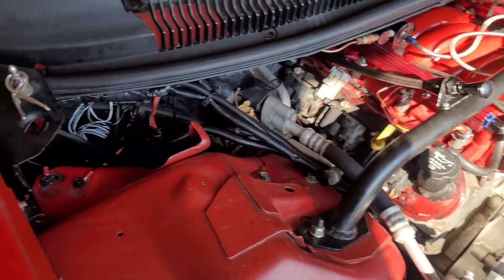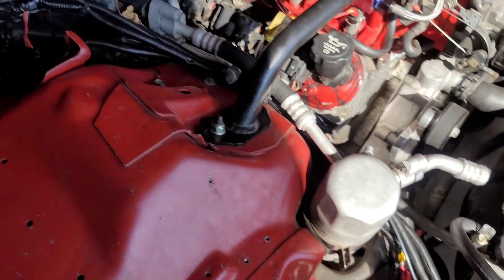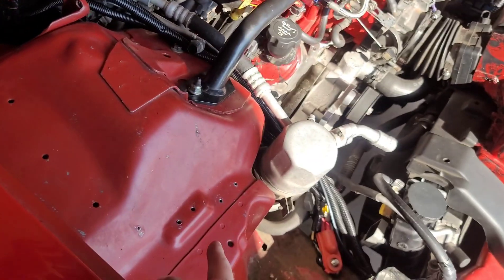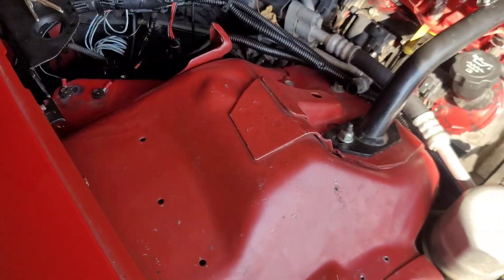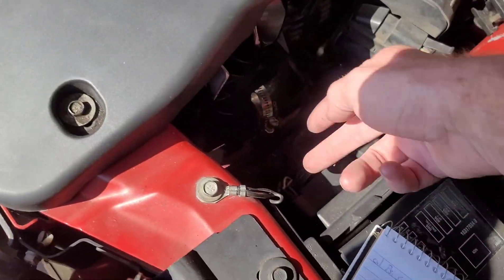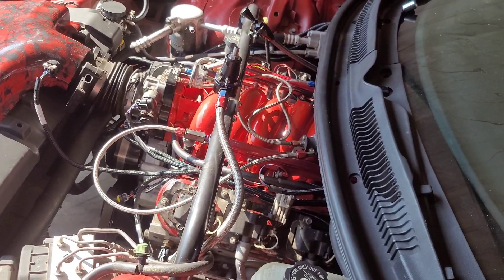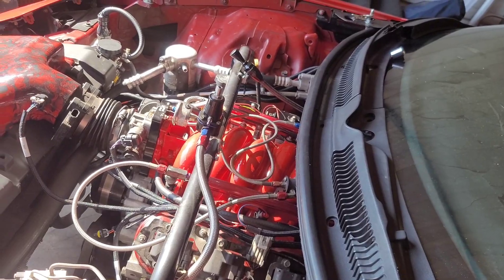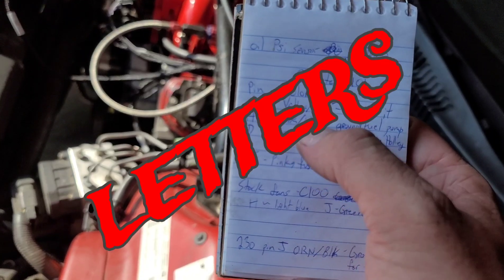Wiring Holley Terminator x using factory 4th gen fbody wiring harness.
In the last video I installed the holley and in this one I go over wiring things like the fans, fuel pump, ect. I was going to do one on setup of the wizard and all but there's already several on that. I couldn't find one straight forward on the wiring so hopefully this fills the void. Any questions just ask!

holley alternator pigtail with built in resistor: